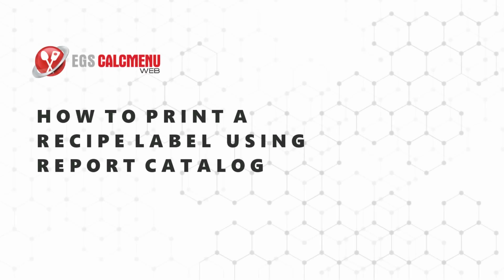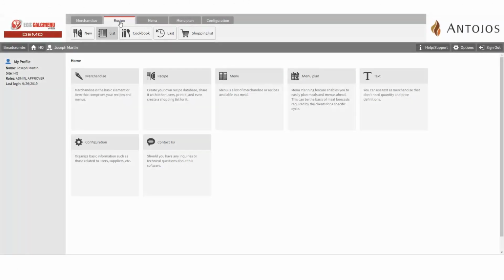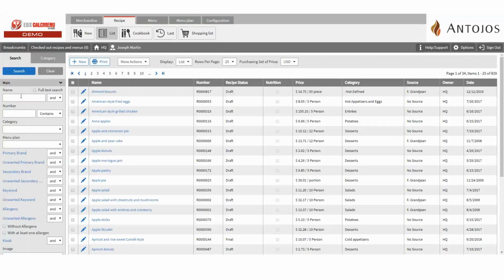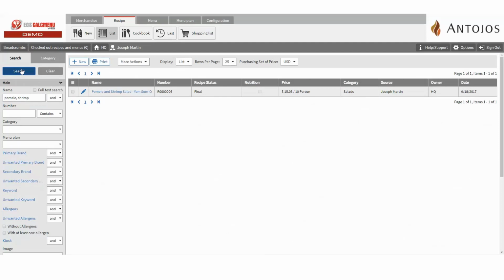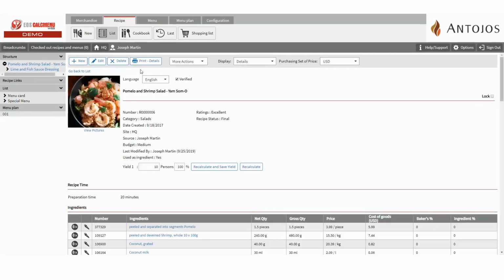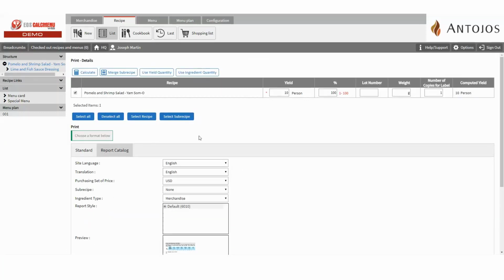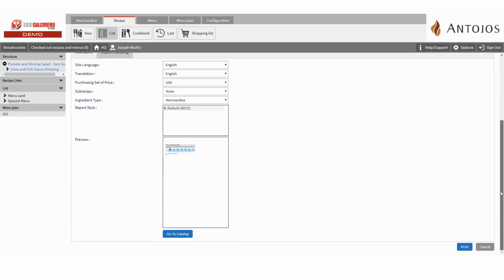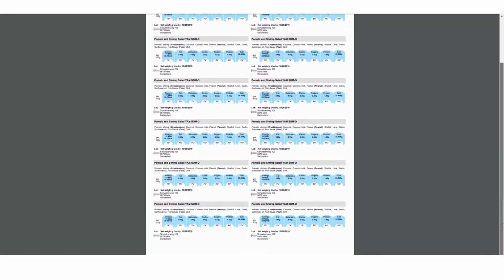How to Print A Recipe Label Using Report Catalog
This video shows you step-by-step how to print a recipe label using the report catalog.